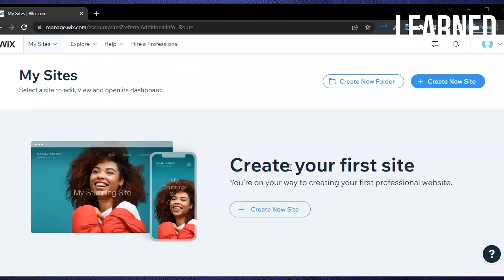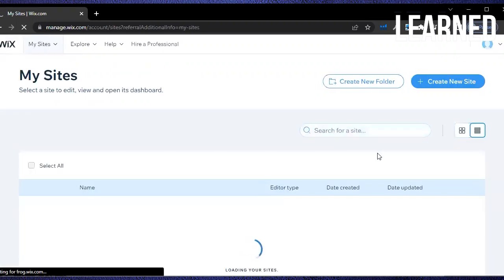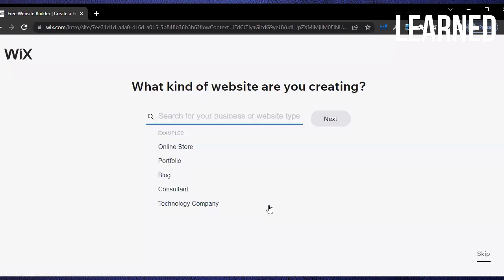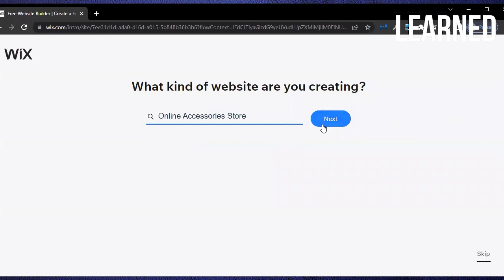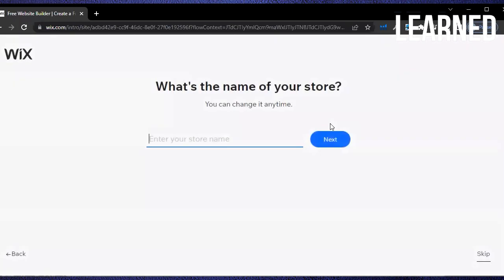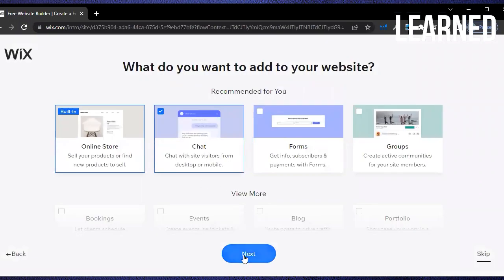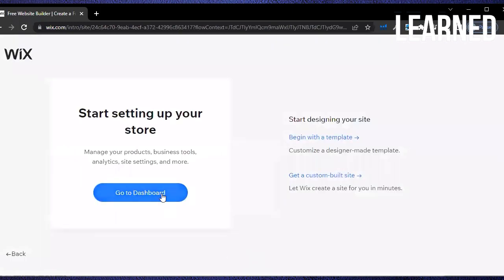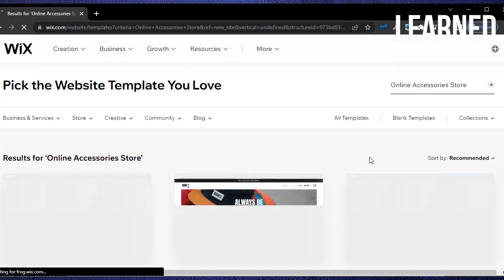How To Change Template In Wix (2023)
How To Change Template In Wix